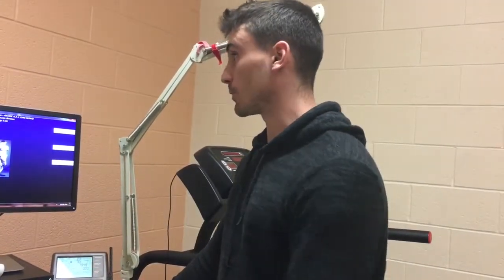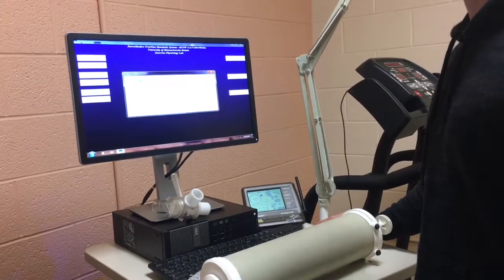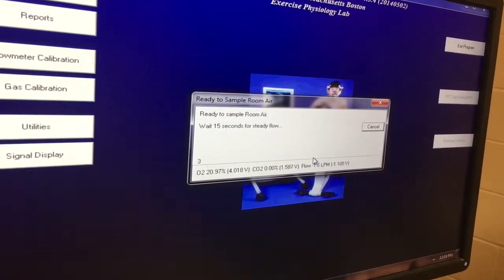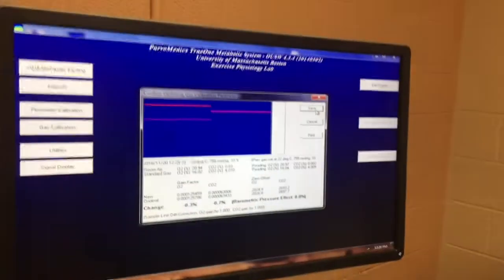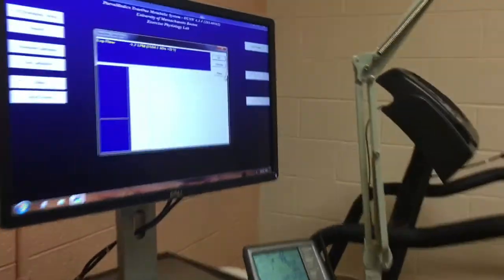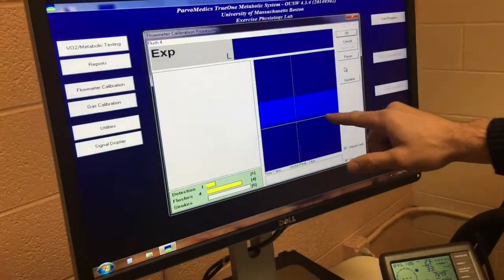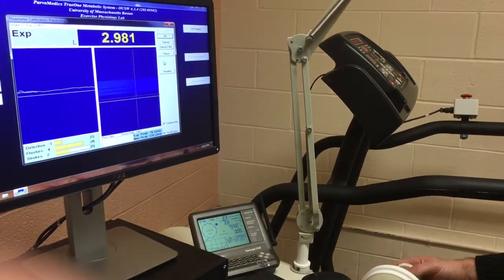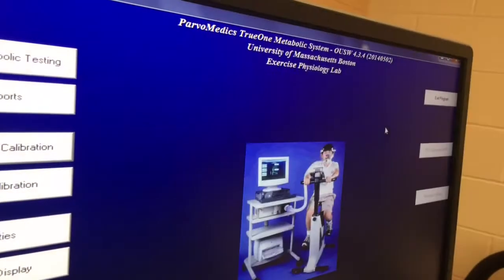Metabolic Cart Calibration